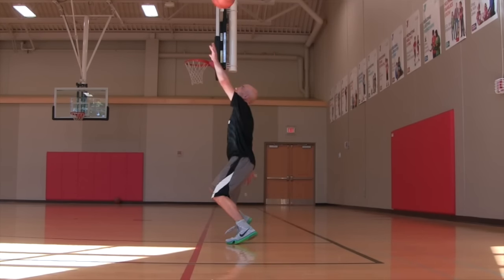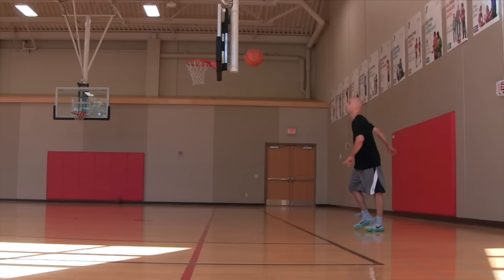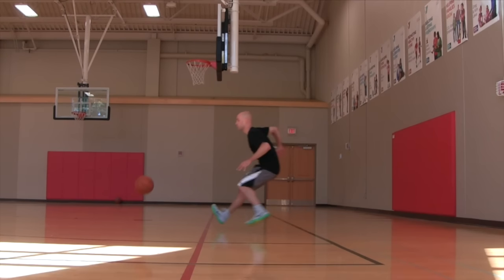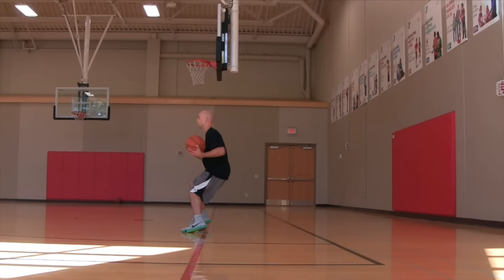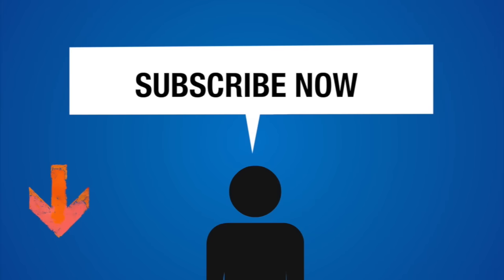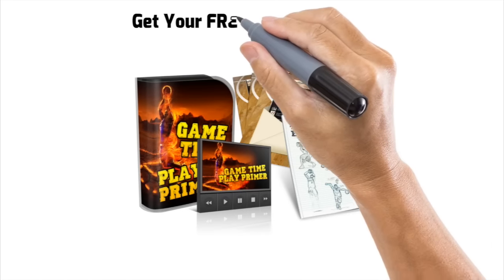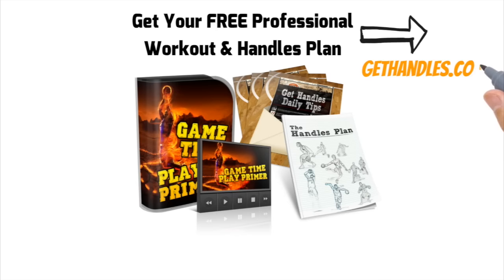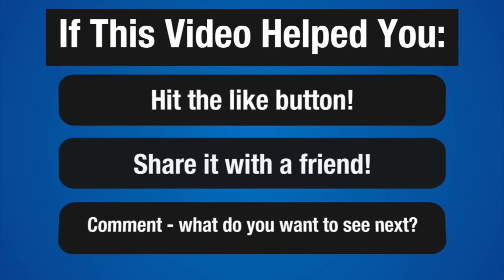Basketball Defense Secrets, Tips, Techniques and Fundamentals: Man to Man Defense